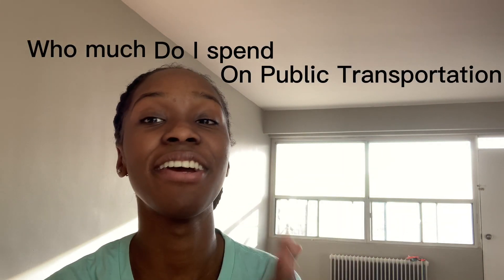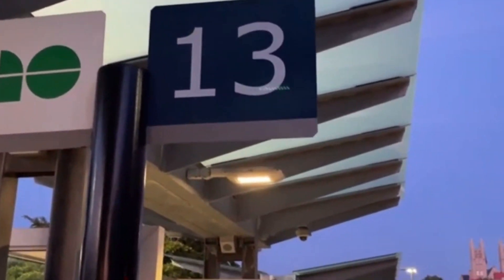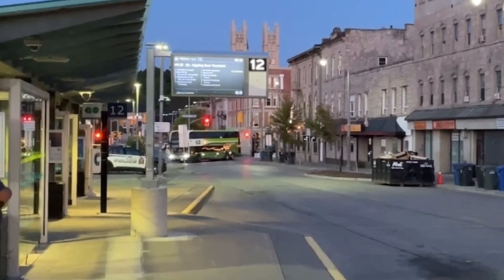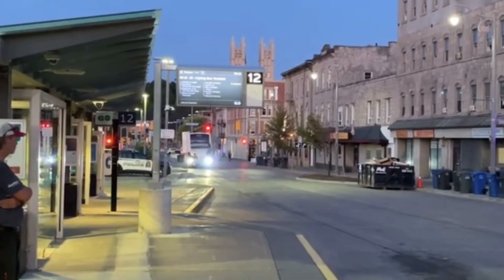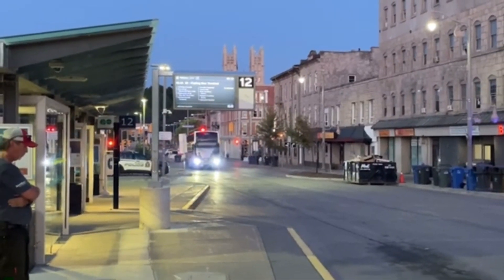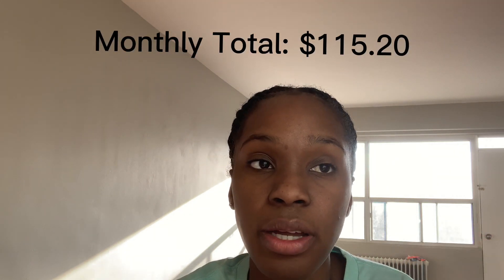How much do I spend on Public Transportation in Toronto|International Student